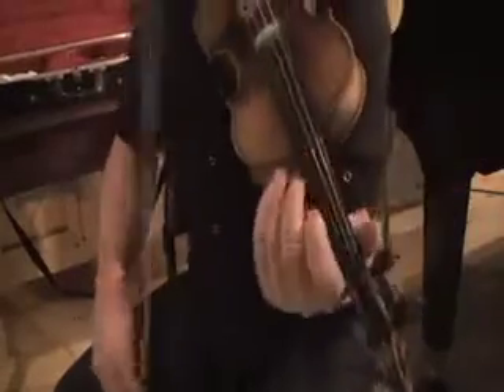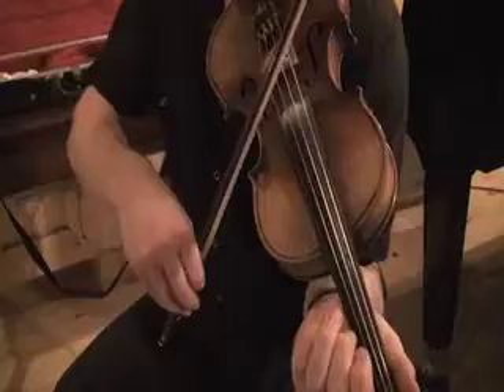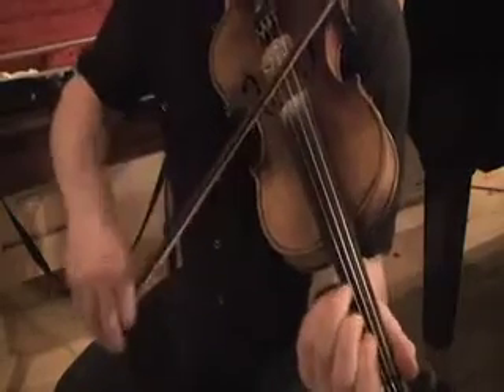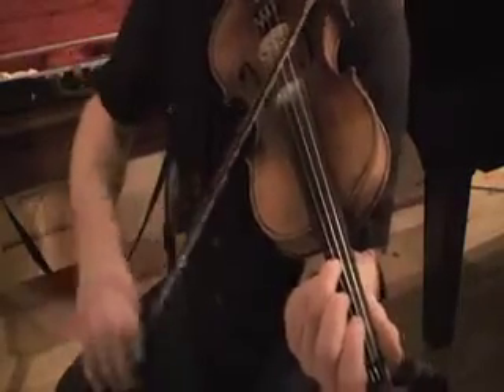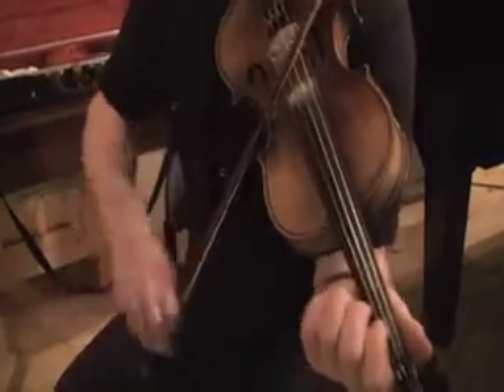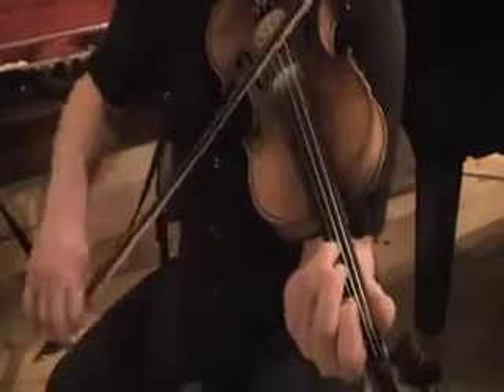Advanced Fiddle Lesson 6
A fiddle lesson with Iain MacFarlane